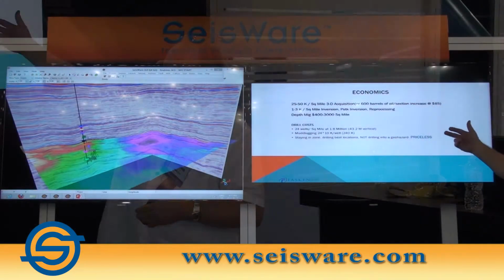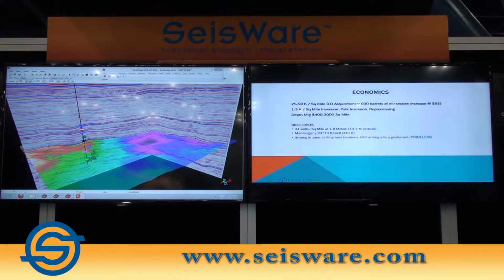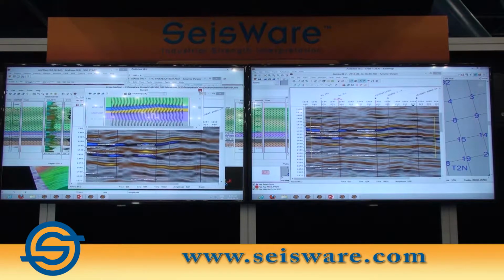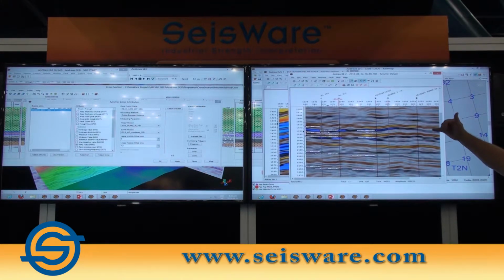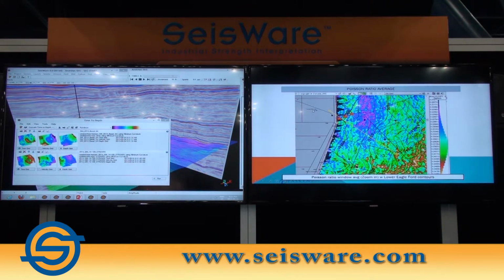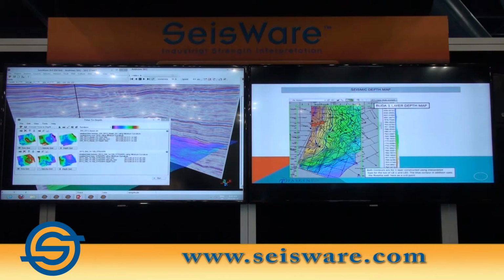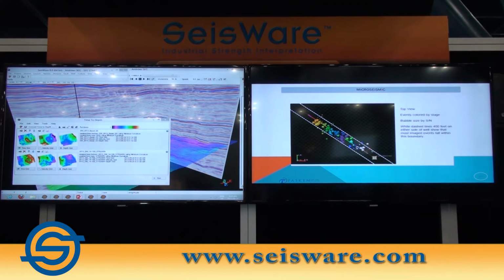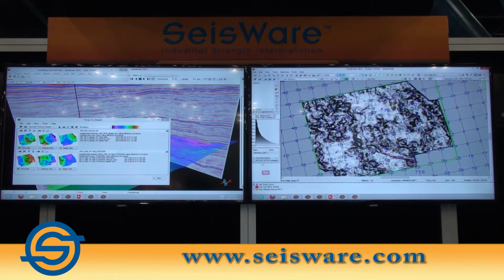Overcoming Interpretation Challenges- Geophysical Techniques in Unconventional Resource Plays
Glenn Winters, chief geophysicist at Fasken Oil and Ranch Ltd., demonstrates tools and techniques that he has used in the resource plays in Wolfberry of the Permian Basin and the Eagle Ford in Webb County. Winters currently is working with several 3Ds (one which is over 500 sq .miles), and he talks about his experience with response time and the ease of transferring common horizon picks across areas common in multiple surveys.
His example will show a typical workflow with volumes from the processing contractor and volumes generated within an interpretation application in order to high grade drilling locations and their integration with horizontal drill plans both pre and post drill and the inclusion of microseismic data.